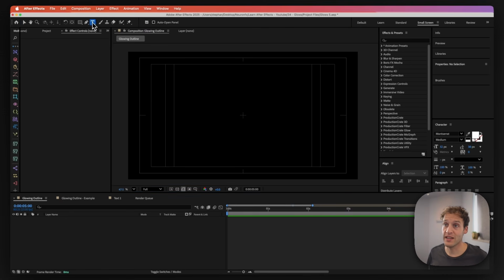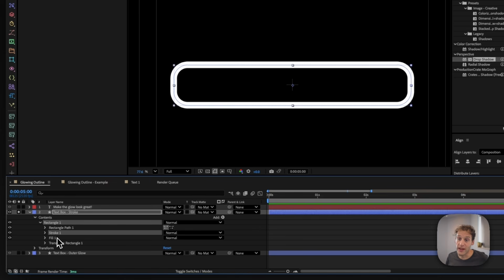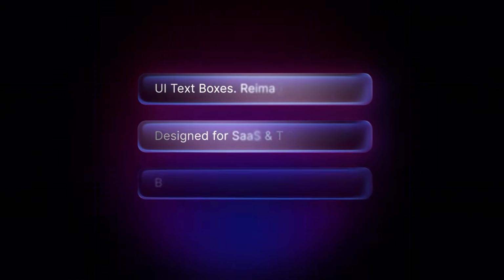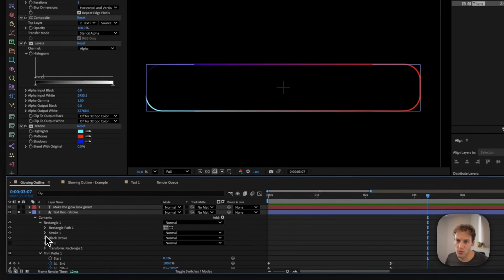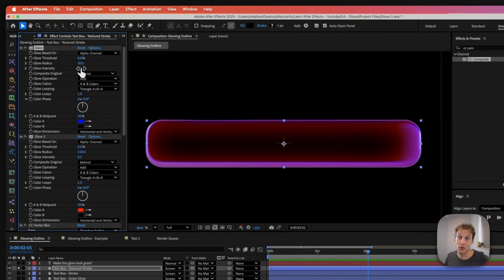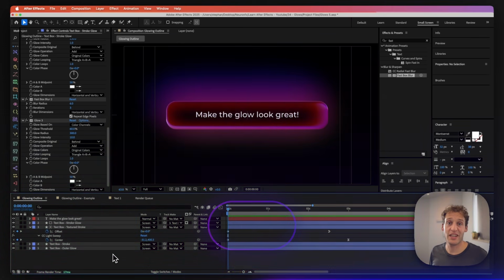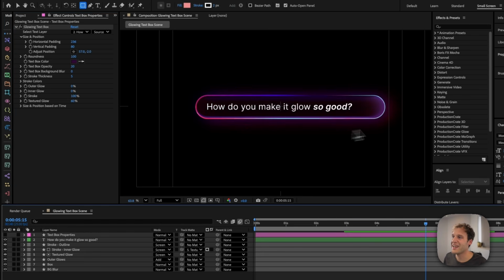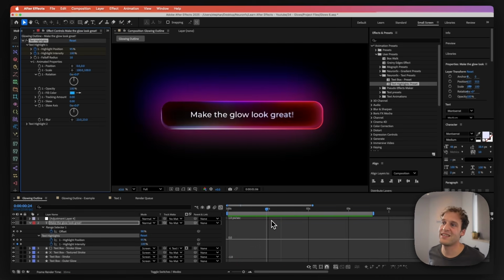Create This Glowing Glass UI Search Effect | After Effects Tutorial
You’ve probably seen this Viral Ai Search Box effect — that clean, glowing glass UI search box with colorful outlines. In this After Effects tutorial, I’ll show you how to build that same look — but make it even better. We’ll focus on all the small details — like subtle ambient light and textured glass inside the box. And the whole setup will be fully modular, so you can tweak every effect and make it completely your own.

*All Links & Where to find What!*

Motion Design Principles covered:

0:00 - The modular deep glow effect
0:10 - Creating the text box shape layer
1:40 - Adding an Ambient Glow using multiple Drop Shadow Effects
2:45 - Create a colorful rotating stroke/ outline
4:20 - Using Stroke Taper to blend colors
6:15 - Animating the Gradient With Trim Paths and adding Colors
7:20 - Using Inspirational material to get a unique look, using Milanote
9:30 - Animate the Outline and adding secondary animations
11:00 - Creating the glass morphism texture
14:40 - Adding a Light Sweep / Glint effect
15:00 - Adding a glowing outline stroke
18:00 - Create Glowing Outline Strokes faster with more control
19:12 - Re-Position and re-size the text box using the preset
20:40 - Separate effects to create a unique design
21:30 - Creating the text animation
22:20 - Text Highlights Preset